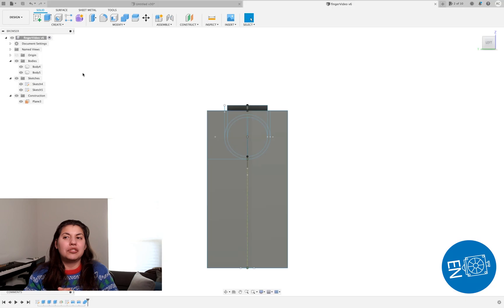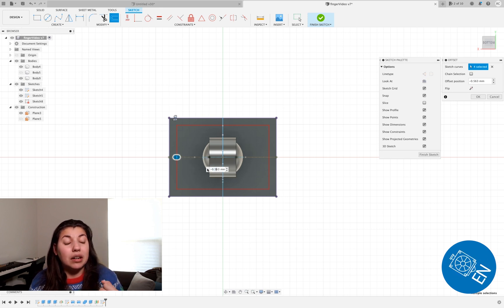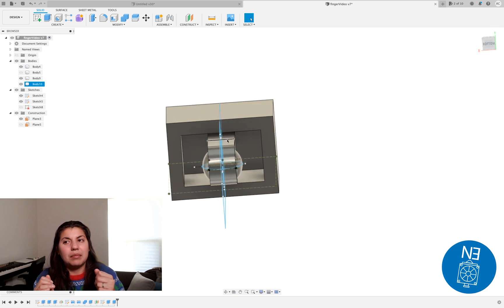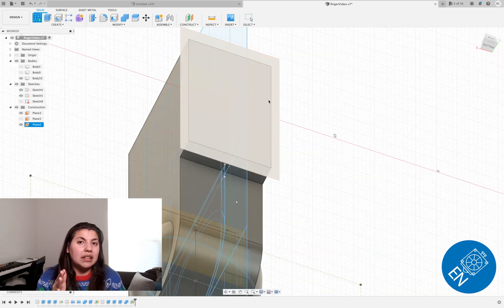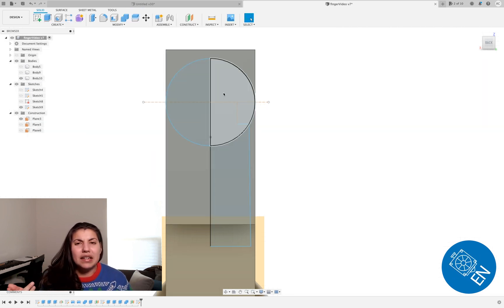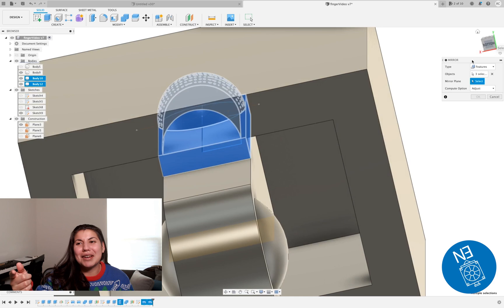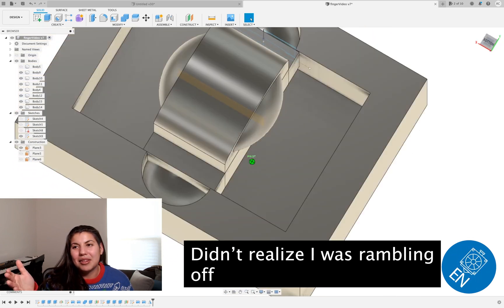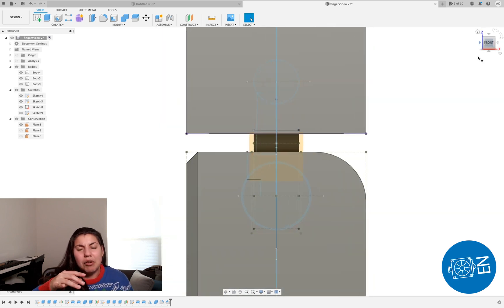Articulating Hand Part 2 Fusion 360